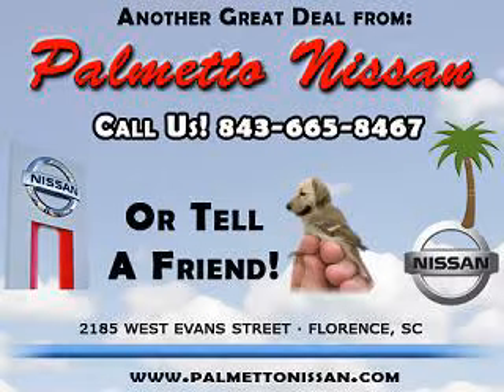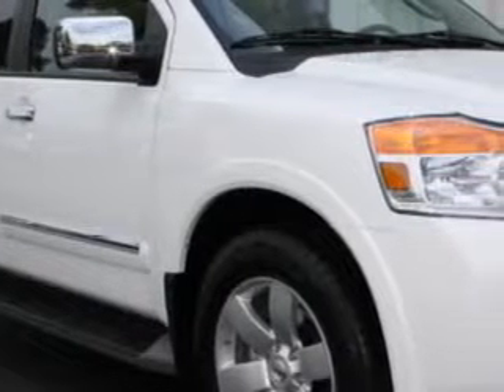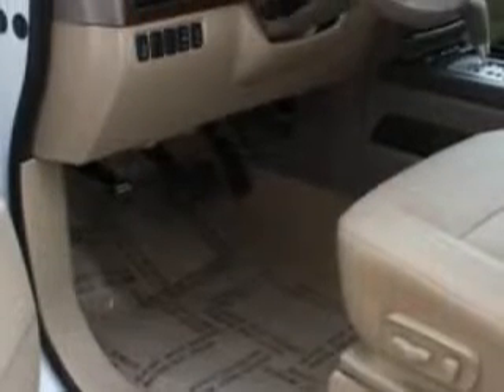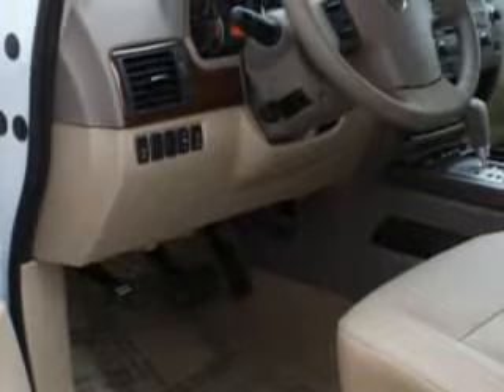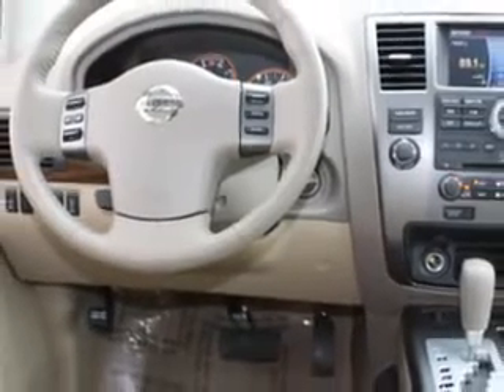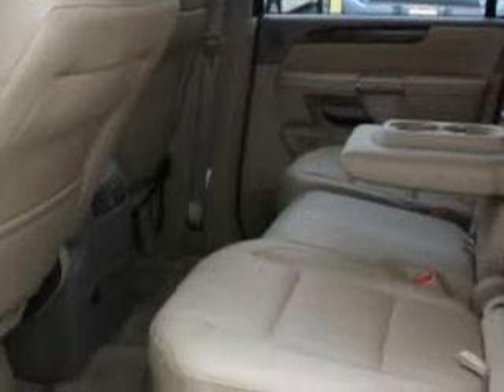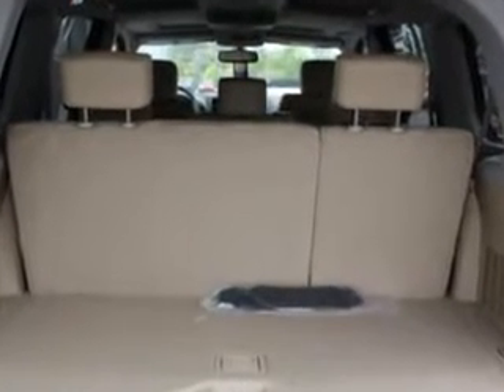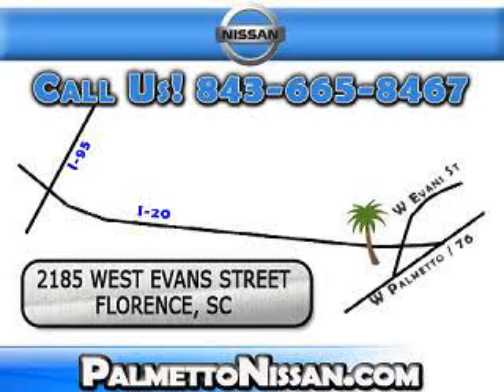Nissan Armada, Palmetto Nissan- Florence, SC 29501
Nissan Armada, Palmetto Nissan- at Palmetto Nissan, we know you are not just looking out for you. you need a vehicle for your entire family. you will love this Blizzard 2012 Nissan Armada, equipped with an 8 Cyl. engine  and an automatic transmission. enjoy this family SUV with features like Homelink System, Power Adjustable Pedals, Back Up Camera, Electronic Brake Distribution Control, Keyless Ignition, Automatic Leveling System, Fuel Data Display, Rear Stereo Controls, Power Driver and Passenger Seating, and much more. Enjoy the drive, feel safe, and have peace of mind in this 2012 Nissan Armada. see us at Palmetto Nissan today!
vin- 5N1BA0ND2CN611927

Palmetto Nissan
2185 West Evans Street